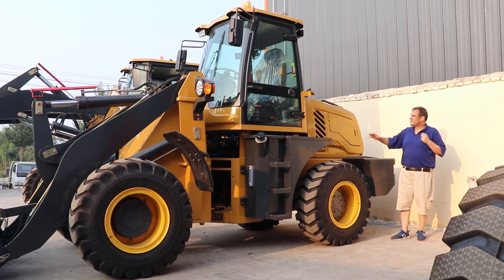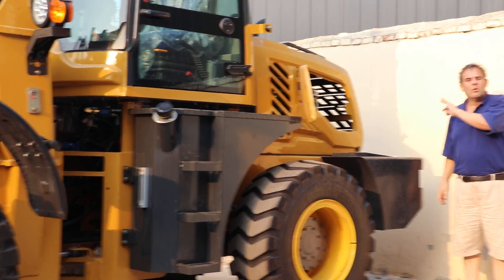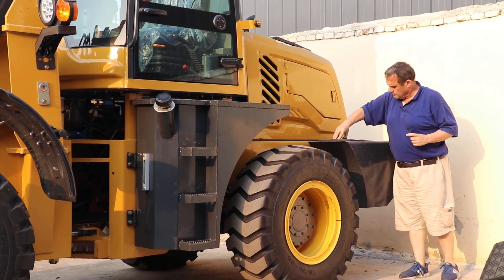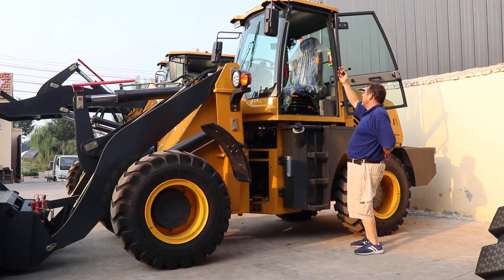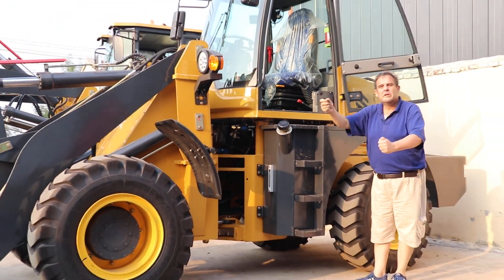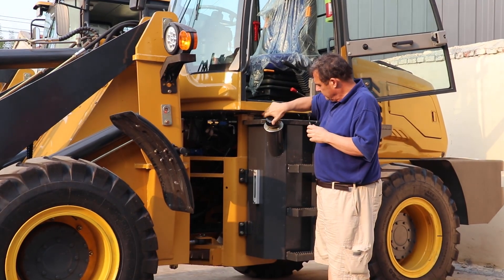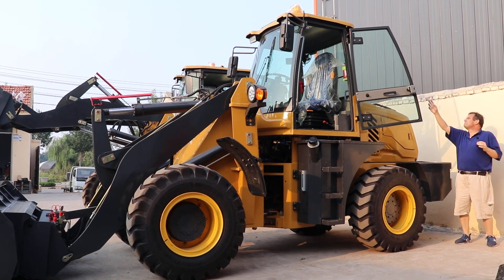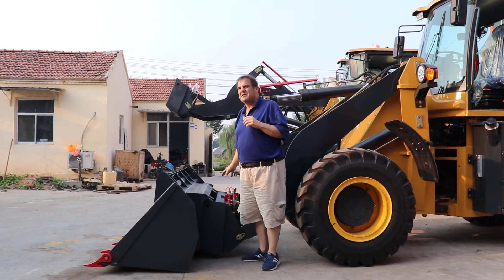TITAN TL20 Compact Wheel Loader with Cabin 1.8 Ton 76kw Yunnei Engine 1.1m3 Bucket Capacity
After-sales Service: 24-hour online service
Warranty: One year
Certification: TUV, ISO, RoHS, CE
Condition: New
Rated Load: 1-3t
TITAN Mini Small Front End Loader 800kg 1ton 1.5ton 1.8 Ton 2ton Compact Wheel Loader with Cabin

1.  All hydraulic system joy stick control ,luxurious cab,adjustable seat,back camera, cab heat,LED light,auxiliary pipes
2.  Xinchai A498BT1(EURO III), 37kw, four cylinders,water-cooled,option xinchai & Yanmar E3 engine.
3.  2.0 ton ,1.0cbm bucket 25km/h,5800x2000x2800 mm
4.  It also can install different accessories like pallet fork, snow bucket,snow blade,grass cutter,4in 1 bucket for different work condition.
5.  All the machines with CE, ISO certificate

TL20 MINI WHEEL LOADER SPECIFICATION
ITEM
SPECIFICATION
1.0 Engine details
Model

Engine type
Dongfanghong 4108
Rated Power
60kw
Rated Speed
2400rpm
Rated loading weight
2000kg
2.0 Transmission System
Type
Four-wheel full hydraulic drive
Transmission gear box form
2 gear hydraulic variable speed changes
Rated input speed
2500 (rpm)
3.0 Bucket
Bucket Capacity
1.00CBM
Bucket width
2000mm
Bucket type
Heavy-duty bolt on teeth
Max. Breakout Force
60KN
Rated Load
2000kg
Operating Weight
5900kg
4.0 Overall Dimensions
Overall Length (Bucket on ground position)
5800mm
Overall Height
2750mm
Ground to Cab Top
2750mm
Dumping Height
2800mm
Min. Base to the Ground
350mm
Overall Width
2000mm
5.0 Operating Specifications
Steering System
Articulated Frame with hydraulic power steering
Min Turning Radius
4600mm
Driving System
Four wheel drive
6.0 Brake System

Service Brake
Four-wheel hydraulic spread-shoed brake
Parking Brake
Hand operated
7.0 Tyre
Model
16/70-20
8.0 Wheelbase
2350mm
9.0 Track base
1500mm
Maximum speed
25km/h
Lifting time
&le;5.0s
Reach fully raised
1050mm
The minimum circle diameter
310mm

The standard equipment:
Dongfanghong 4108 Engine.
4 Cylinder Engine.
Automatic with Torque Converter.
4 Wheel Drive.
Standard Bucket.
Luxury Cabin.
Adjustable Steering Wheel.
220V Engine Pre-heater.
Cabin Heater.
Air Pre-heater.
Lock For Lifting And Steering Cylinder.
Hydraulic Check System.
Quick Hitch.
Mechanical Joystick.
Easy-damaged Spare Parts.
Optional equipments.
Extra Hydraulic Line.
LED Lights.
Varta Anti-free Battery.